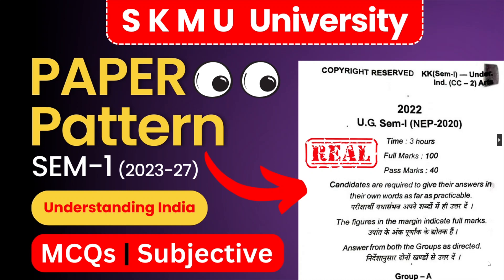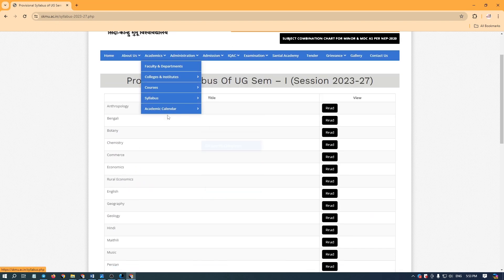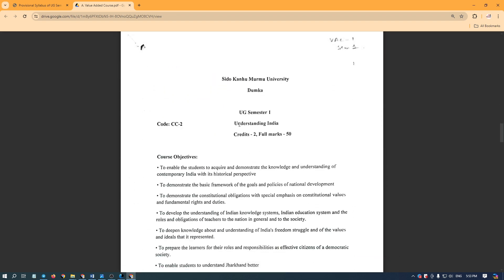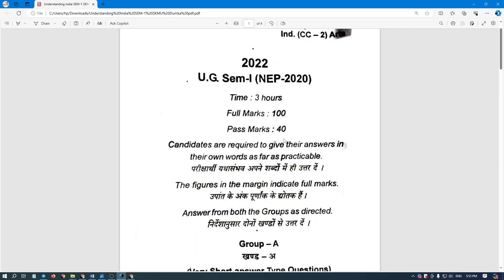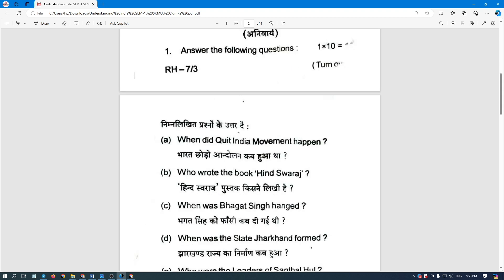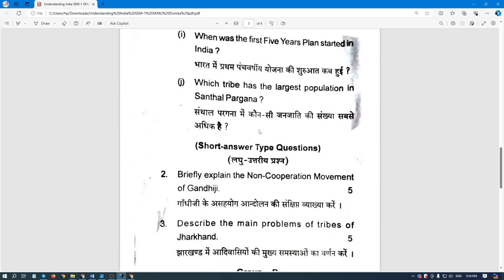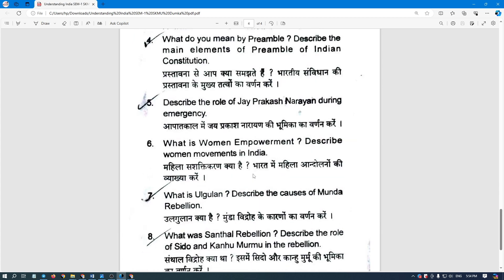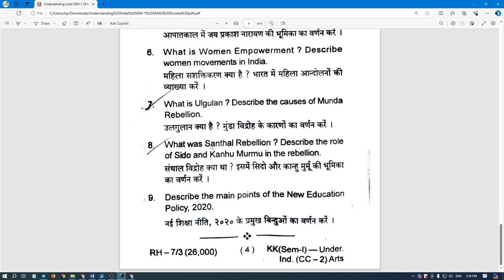Understanding India SEM-1 (2023-27) SKMU Dumka | Paper Pattern | MCQs/Subjective 🤔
बहुत-बहुत धन्यवाद इस Video से जुड़ने के लिये और हमे अपना परिवार बनाने के लिए, आशा है की अपने इस Video से बहुत कुछ सिखा होगा | अच्छा लगा हो तो आप हमे अपने दोस्तों में जरूर share करे ||

☎️ Any Course Relate Queries :- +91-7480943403 / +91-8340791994

*DMA Mathematics follows* all the *latest updates of Ranchi University.* All your courses are *designed according* to the *exam pattern* of your university, due to which your course is prepared as per the pattern of *your university,* so you can feel confident with us. We Complete all the syllabus *before your Semester Exam.* It's our *Guarantee..*